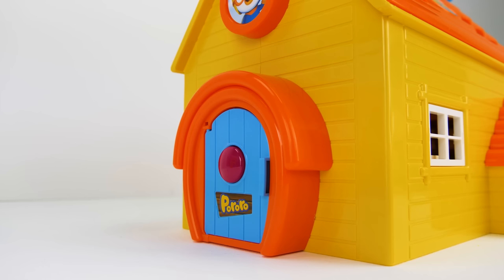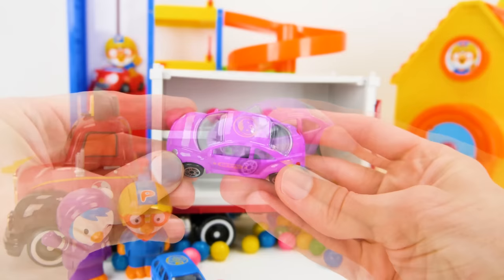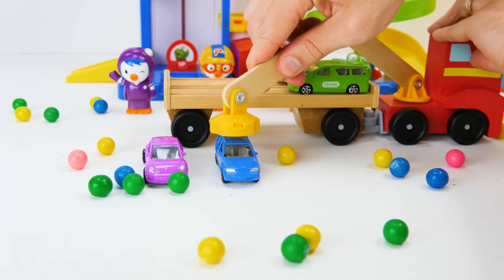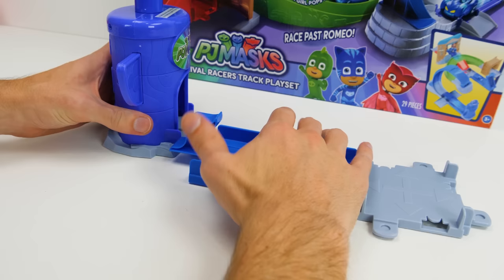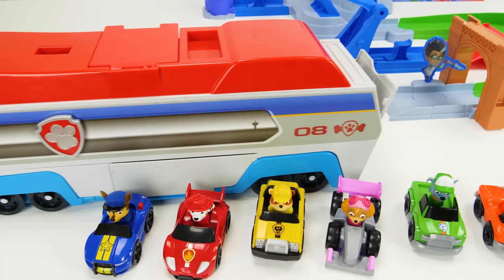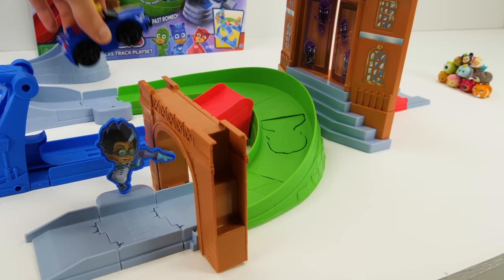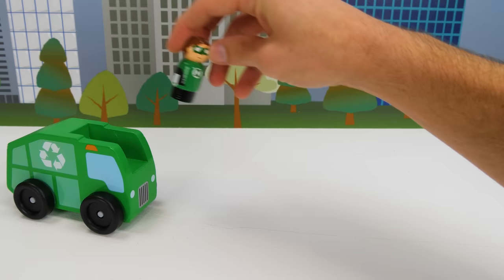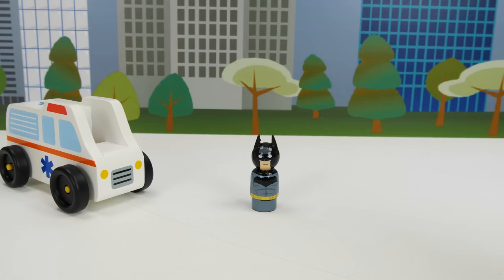Our Best Toy Car Compilation Video for Kids!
Learning Compilation Video for Kids Learn Colors for Toddlers Toy Cars Pororo PJ Masks Superheroes! In this preschool educational learning video for toddlers and kids, we've got some of our best toy car learning videos for kids! This video focuses on teaching kids and toddlers their colors and numbers with Pororo the Little Penguin toy cars, Superheroes Wooden Pegs, and PJ Masks toy Race way featuring PJ Masks and Paw Patrol toy cars!